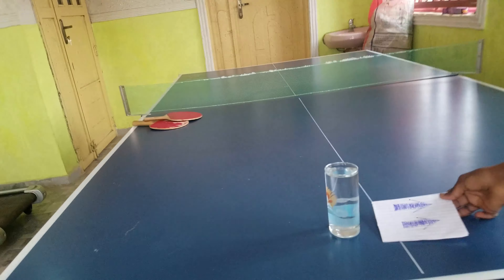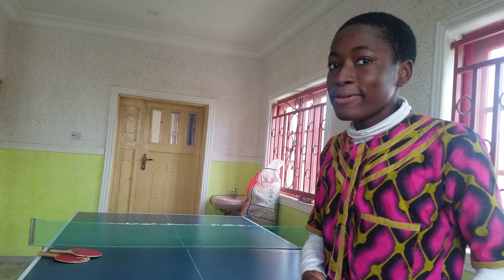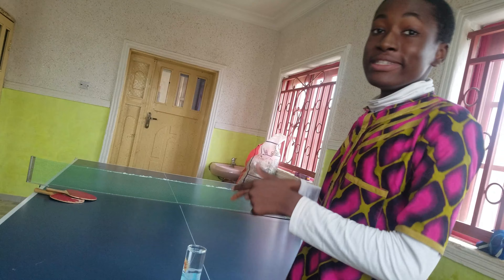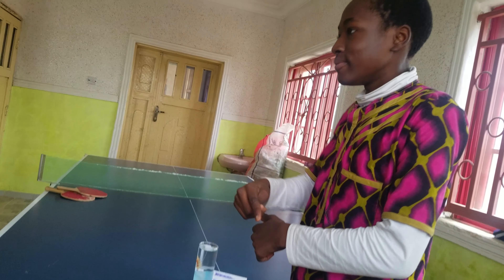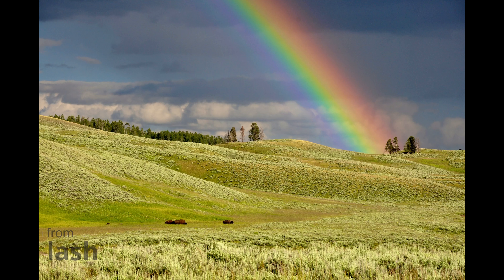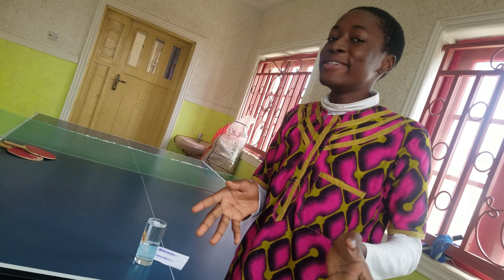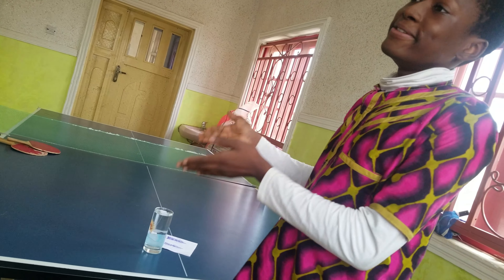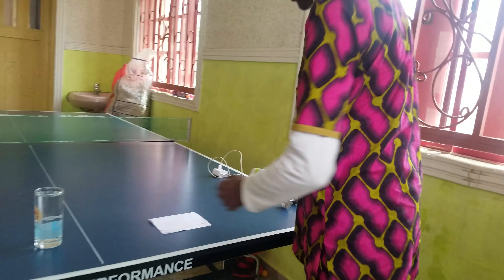Cool science experiment with light including how to make a rainbow at home!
In this video, I will be showing you some really awesome science experiments you can try at home!

Be Creative!!